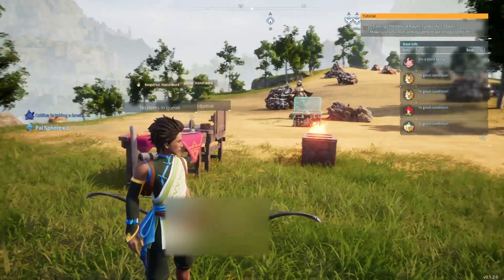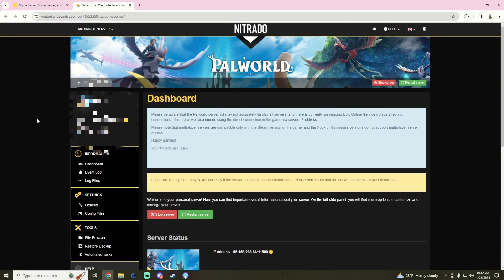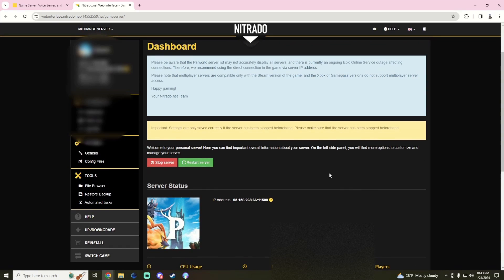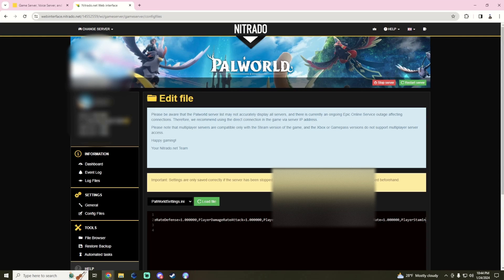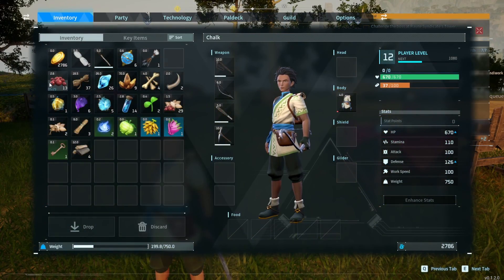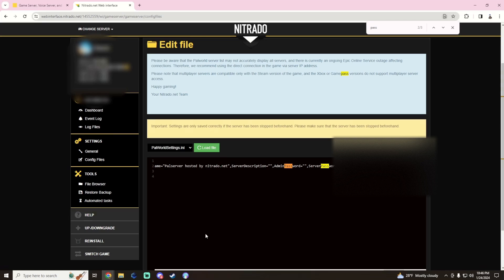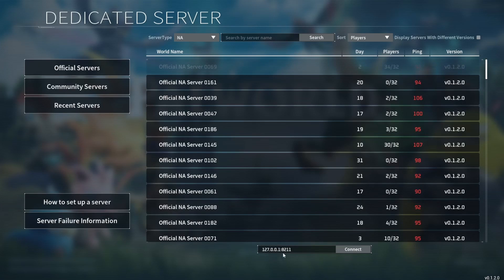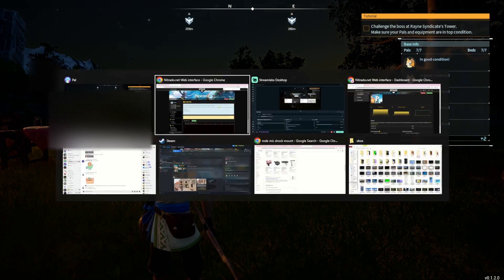Nitrado server suck restarting? Not working? Lets fix it! Palworld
Yeah its good ol nitrado. But I am here to help once more!

MUSIC CREDIT
Intro: Laszlo - Intersteller
Outro: Laszlo - Intersteller

Laszlo Authorized this use.